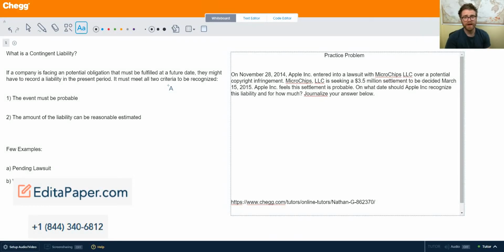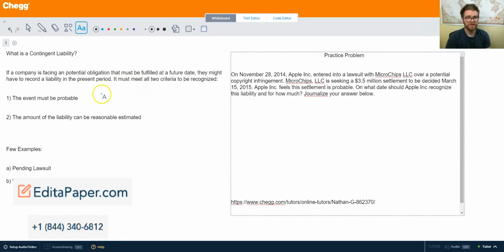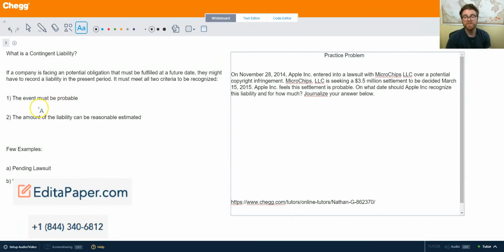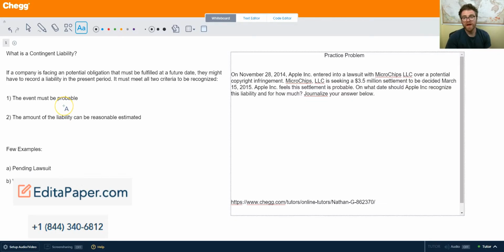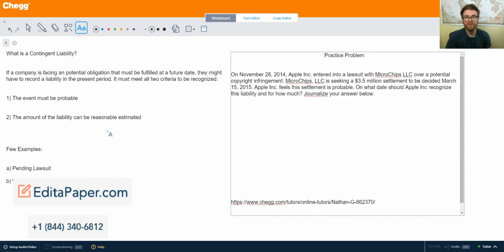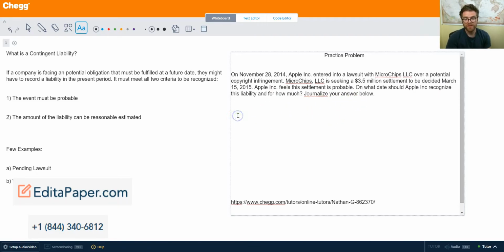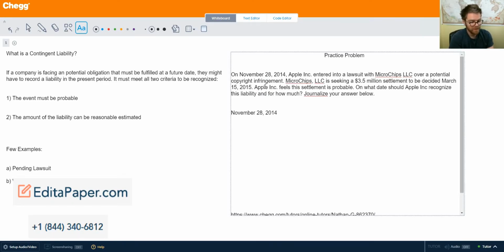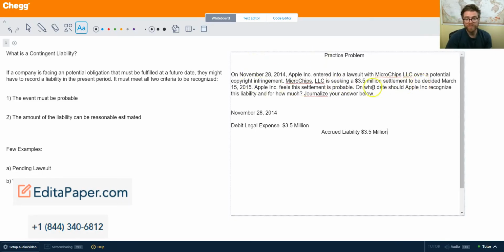CONTINGENT LIABILITY ACCOUNTING CHEGG TUTORS